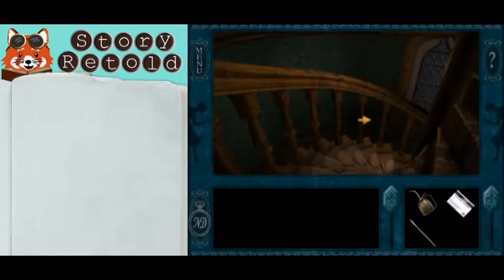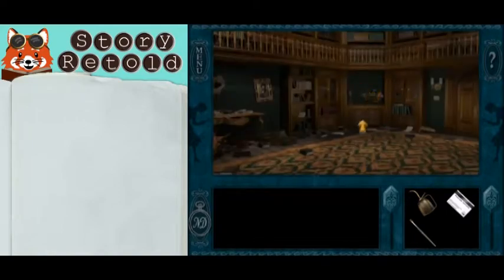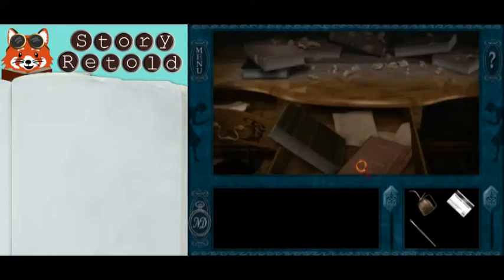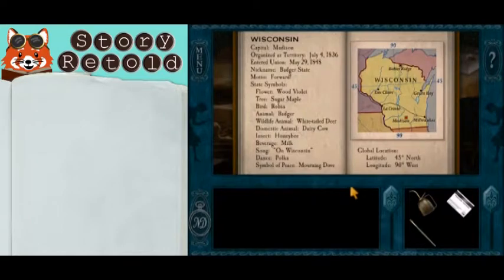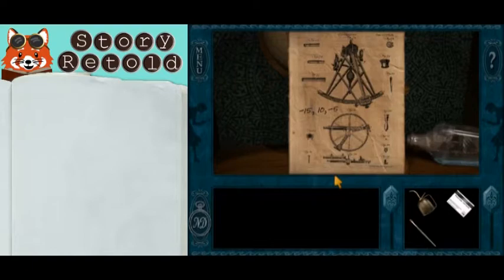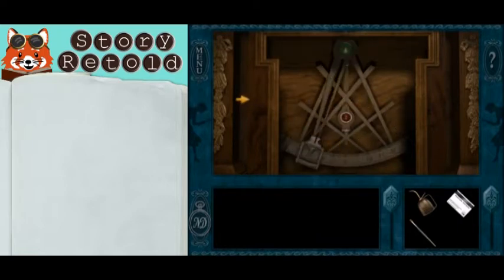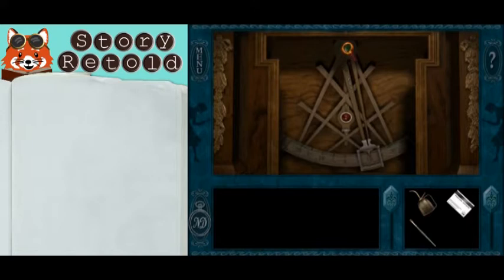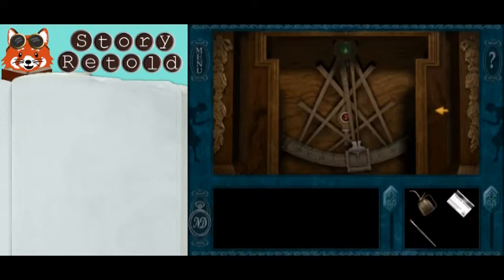How to Find the Secret Library Study | Treasure in the Royal Tower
In Nancy Drew: Treasure in the Royal Tower, you follow clues in the library to open a globe, then enter a combination above the fireplace, and reveal a secret study.